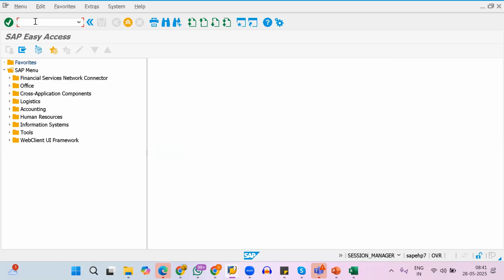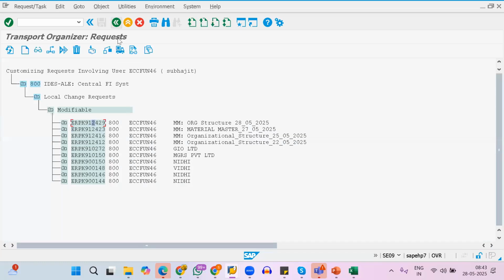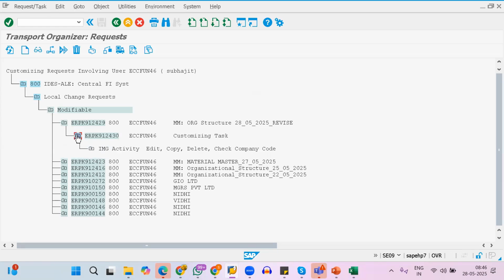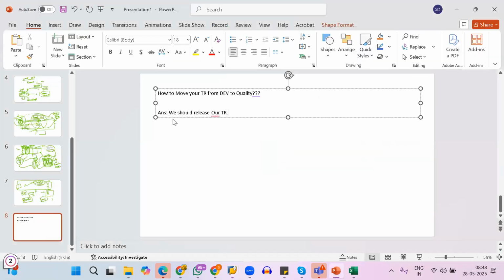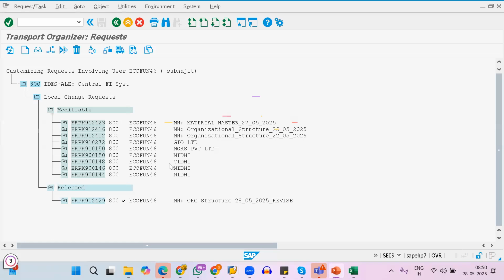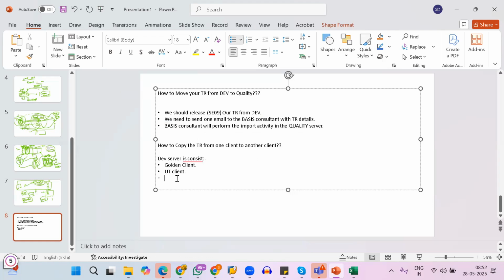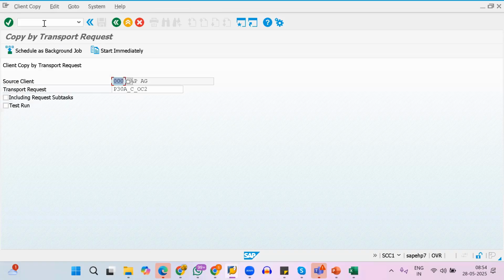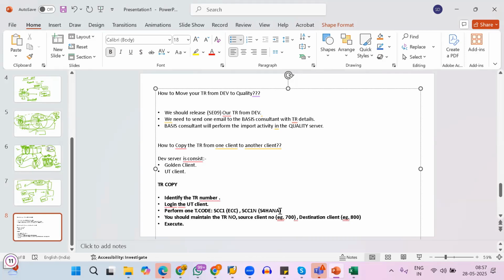TR MOVE & TR COPY PROCESS IN ECC & S/4HANA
How to move TR from one server to another server?
How to transfer the configuration from one server to another server.
What is TR?
Transport request
SE09 tcode
SE10 tcode
SCC1N & SCC1 for TR copy.